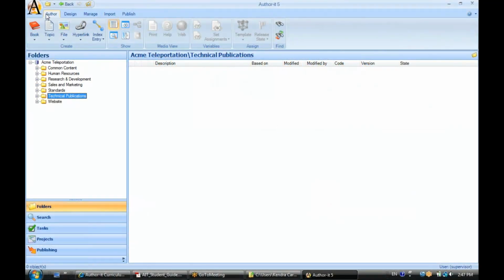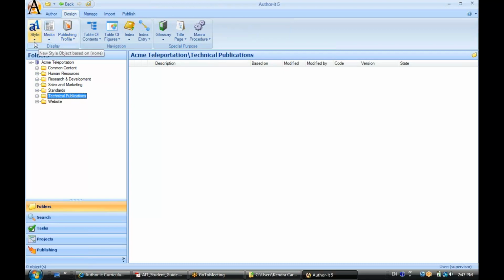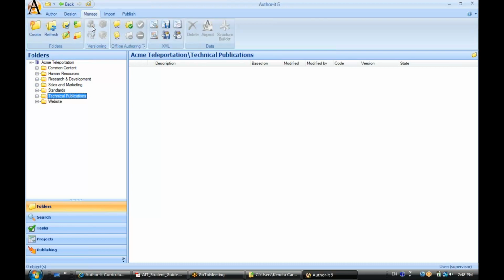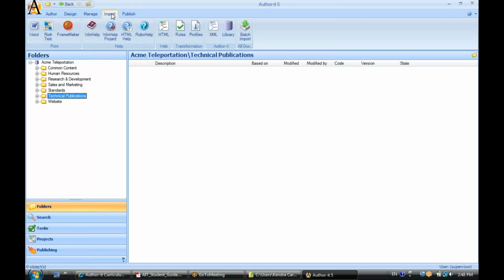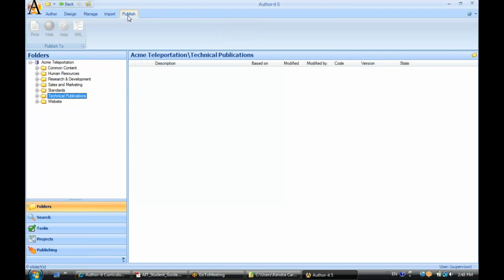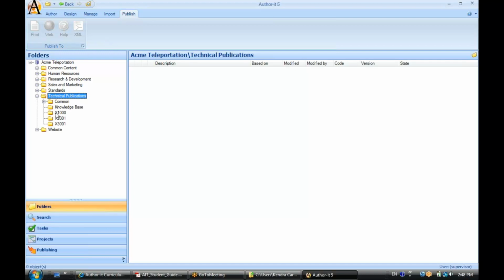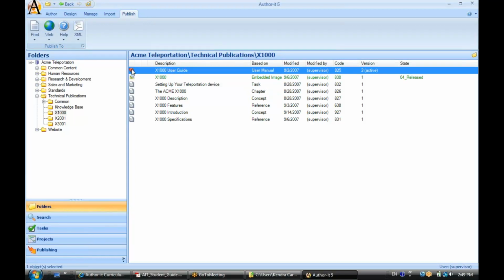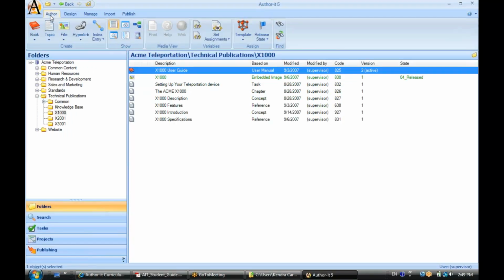Exploring the Ribbons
Become familiar with all Author-it commands.